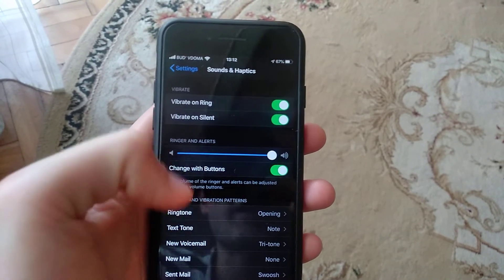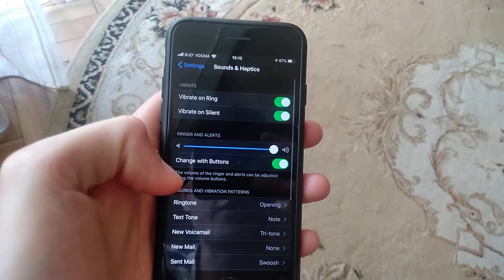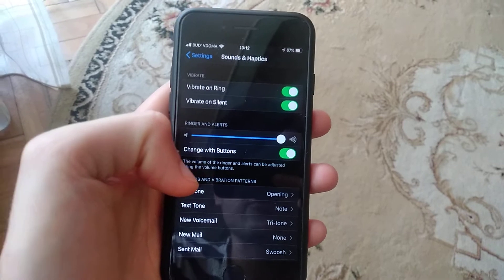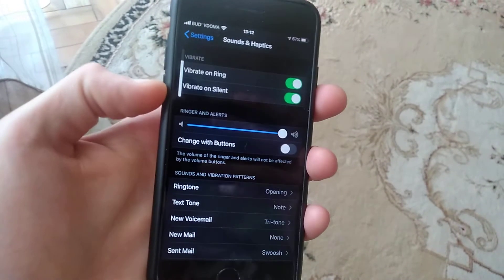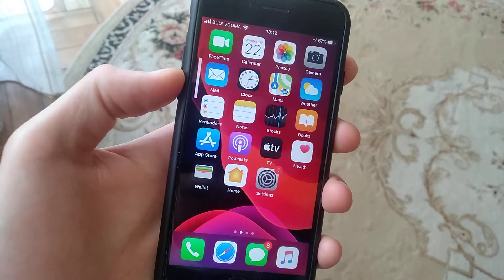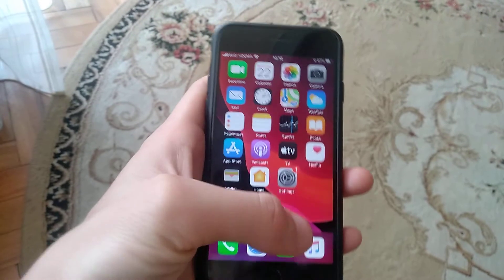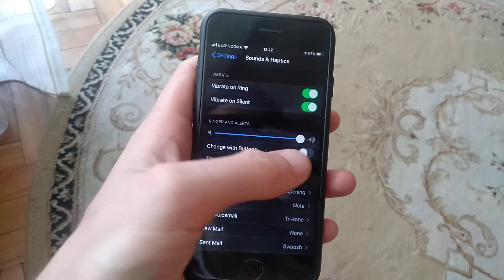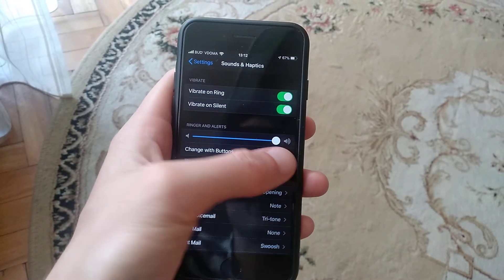Volume Buttons On Ringer Not Working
If you don't know Volume Buttons On Ringer Not Working, this video is for you.